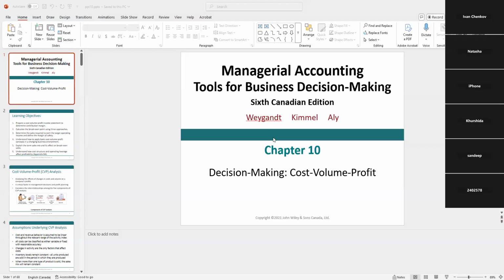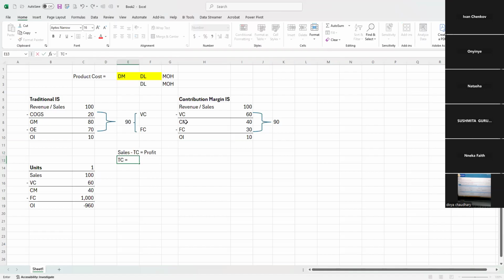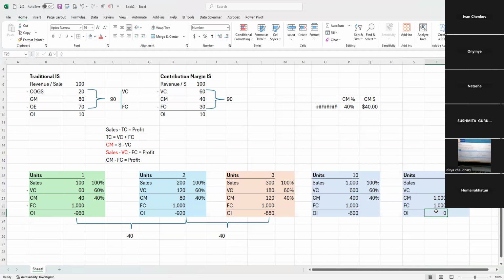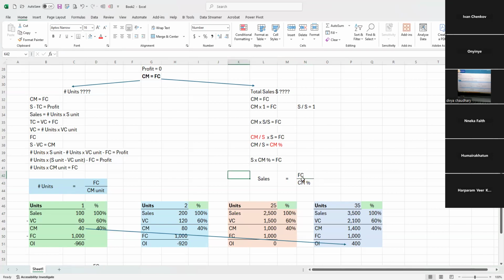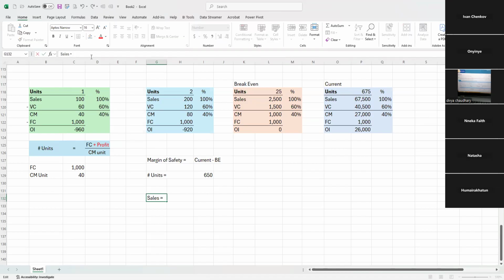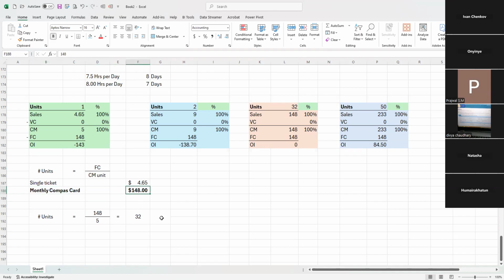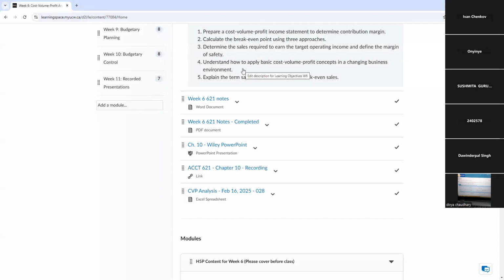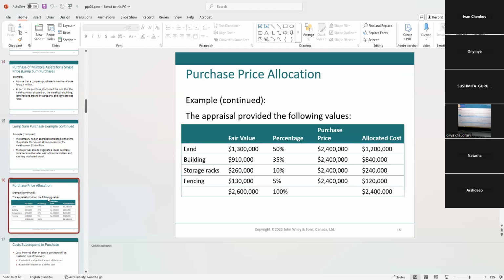ACCT 621 - Chapter 10 - Feb 16, 2025 - 028